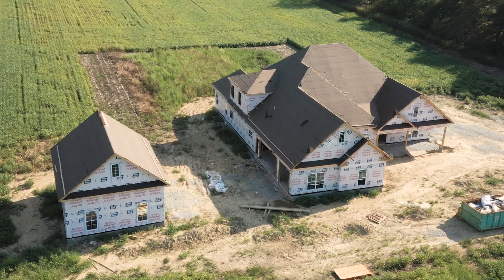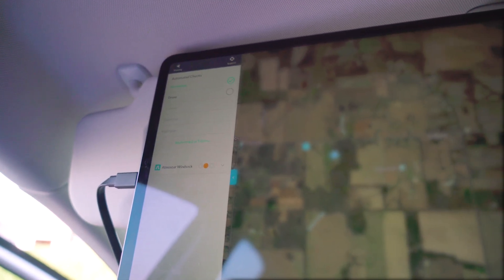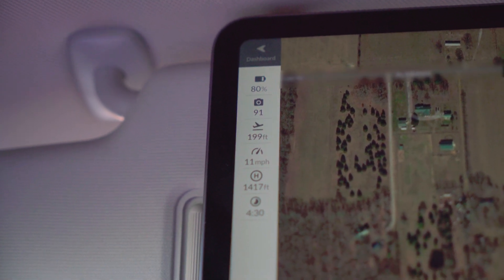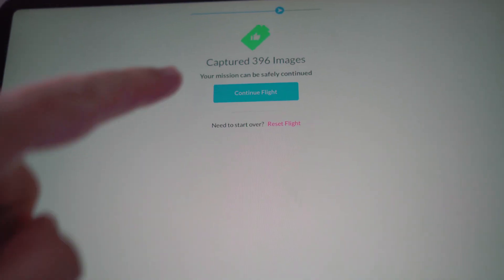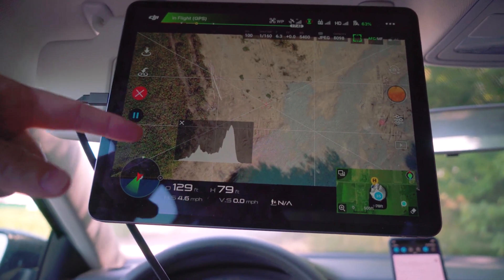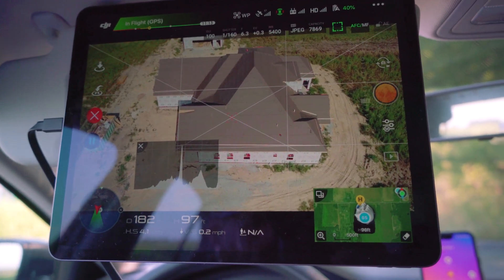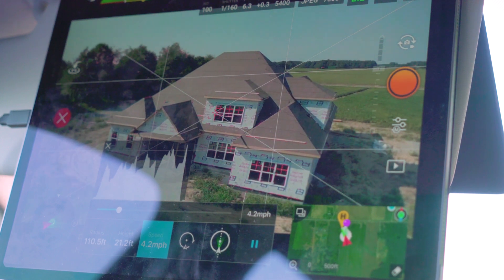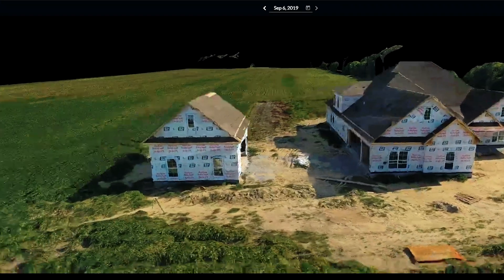DroneDeploy 3D Structure Mission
In this video, I go over my process of creating a 3D structural scan using DroneDeploy. This 3D map was captured using DJI's Mavic 2 Pro drone! The results are surprising!